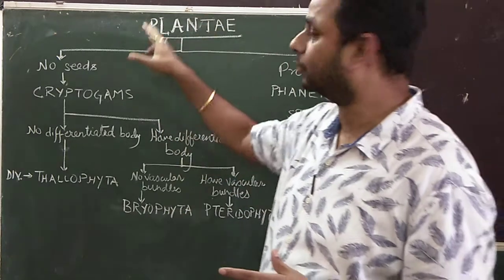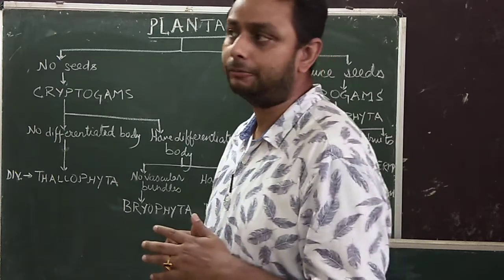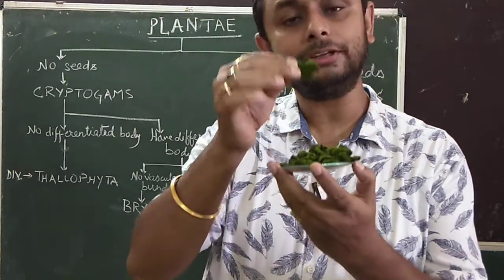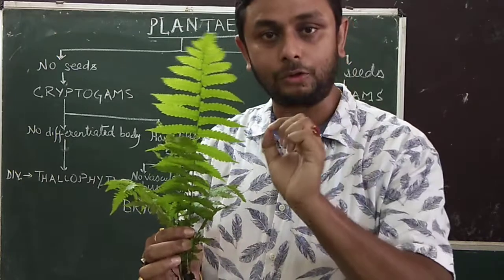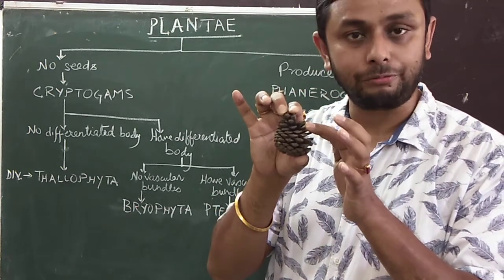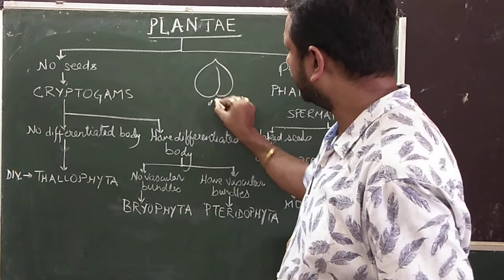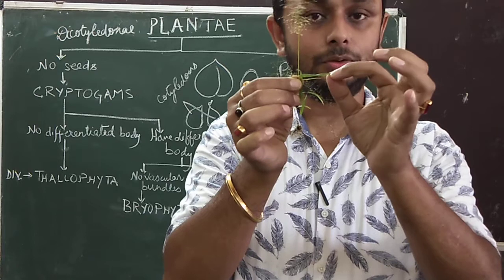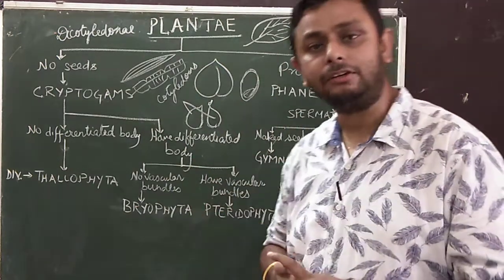Plant Kingdom classification (class 9/11)